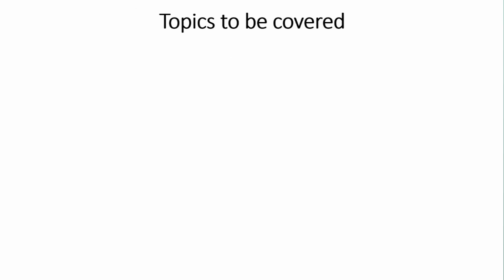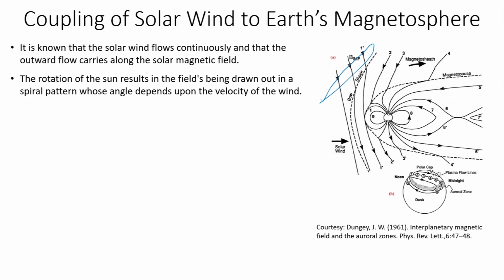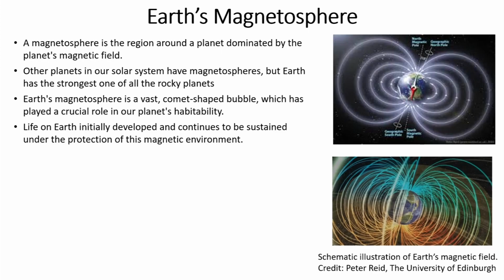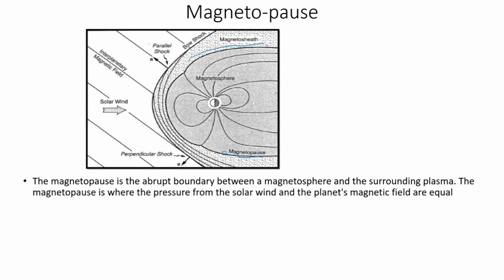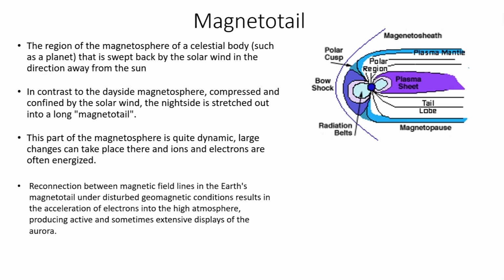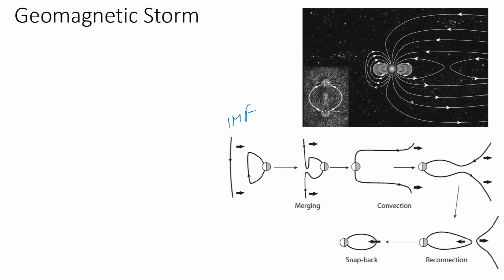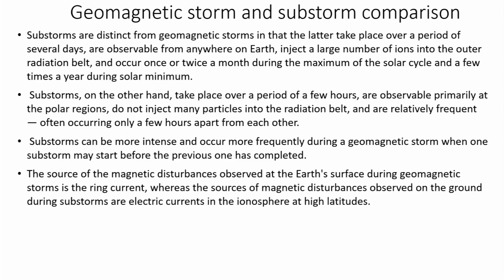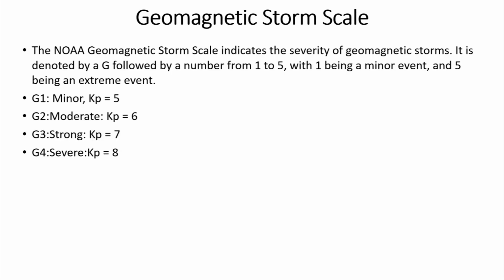Lecture 04: Coupling of solar wind to earth’s magnetosphere and ionosphere, Geomagnetic storm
Geomagnetic substorm and Geomagnetic indices